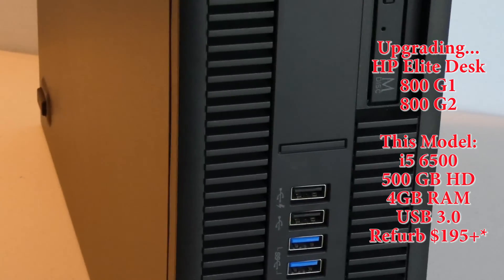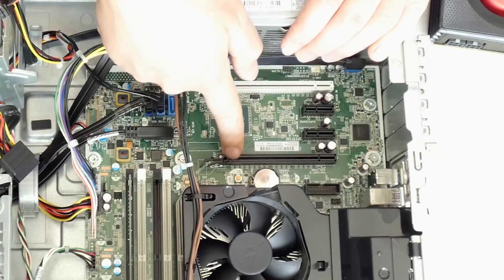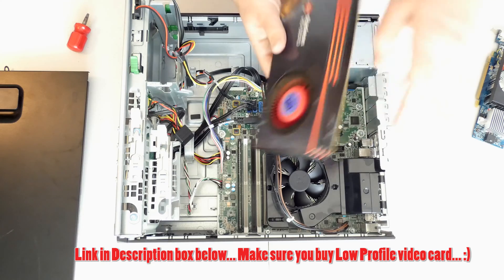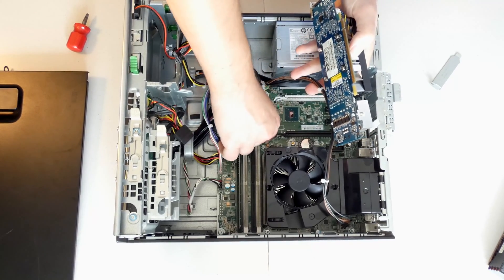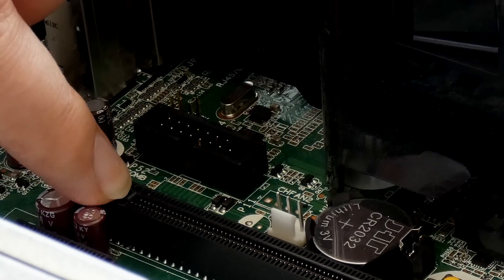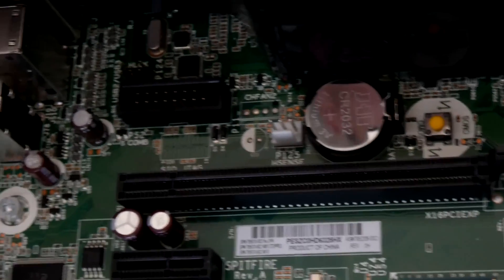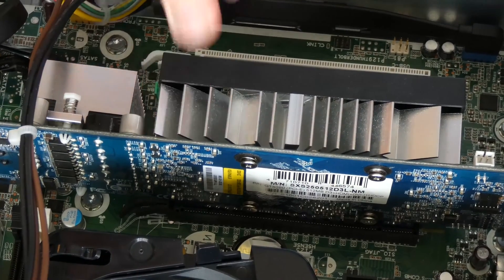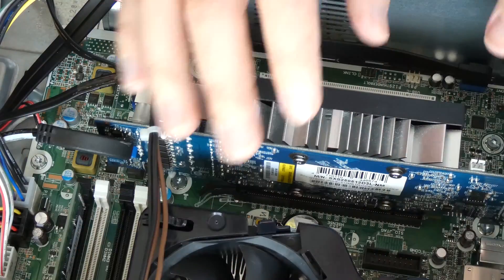Video Card Upgrade HP Elite 800 G1, HP Elite 800 G2, 600 G1 Small Form Factor Desktop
Video Card Upgrade HP Elite 800 G1, HP Elite 800 G2 , 600 G1 Small Form Factor Desktop GPU install.